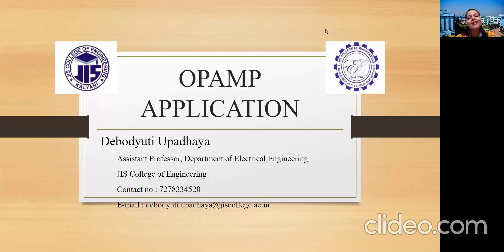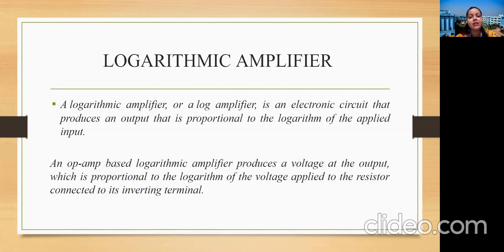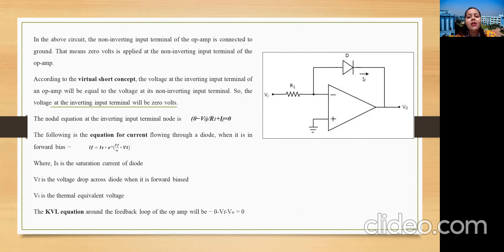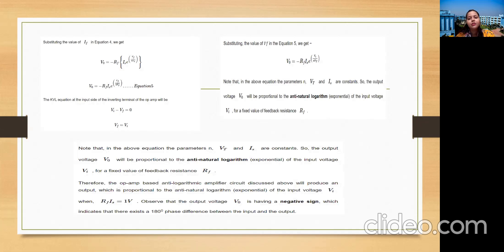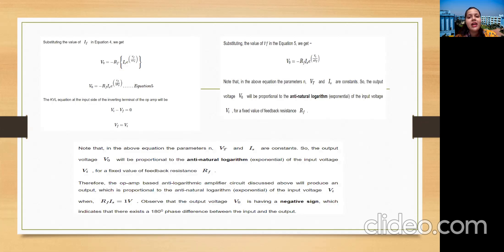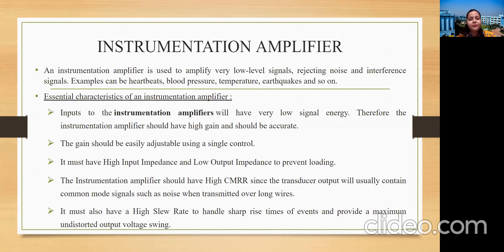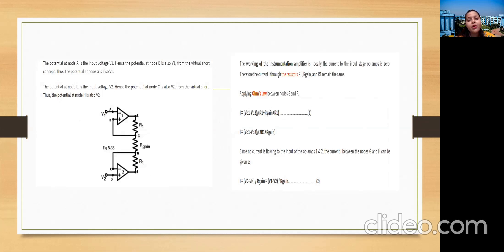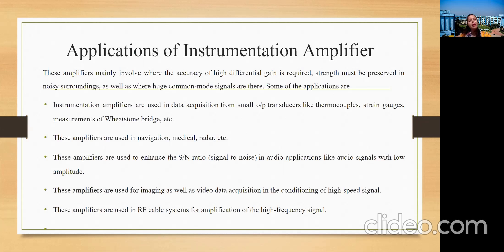opamp application 3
LOGARITHMIC AMPLIFIER
ANTI-LOG AMPLIFIER
INSTRUMENTATION AMPLIFIER